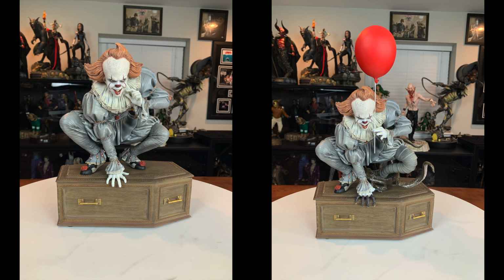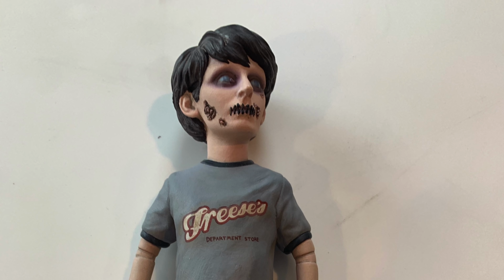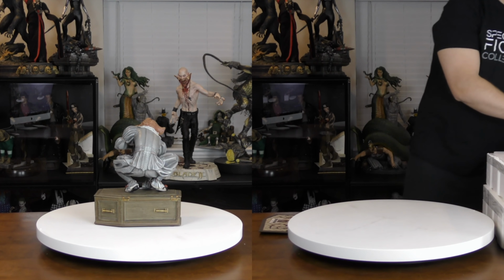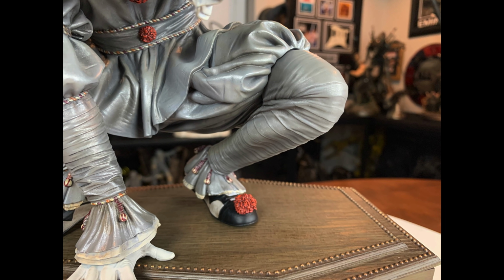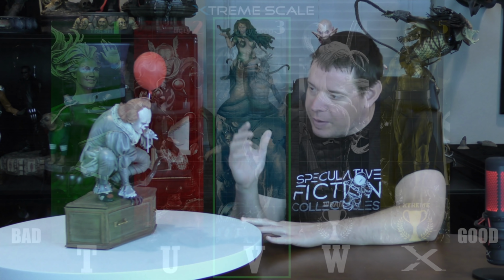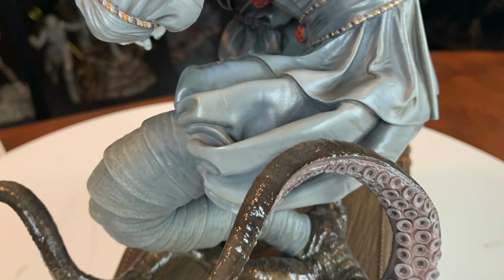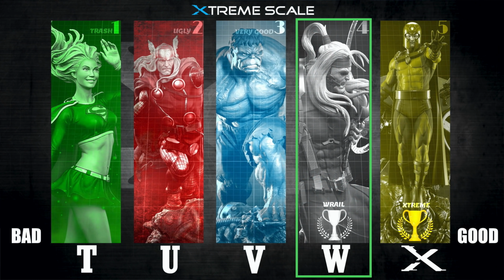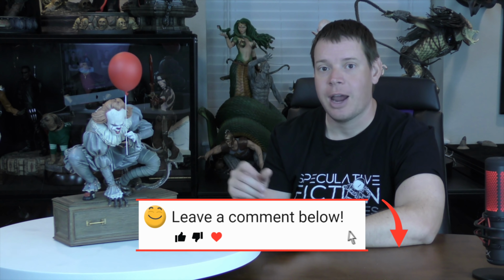TWEETERHEAD PENNYWISE EXCLUSIVE Statue Review from Stephen King's IT Movie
My first statue from Tweeterhead! Check out the detailed review of this 1/5 scale horror piece from Stephen King's IT. Pennywise the dancing clown comes with a some awesome display options in this collectible.

Mr. X
12210 Brighton Road
Henderson, CO 80640 TO BEHIND THE SCENEs here: